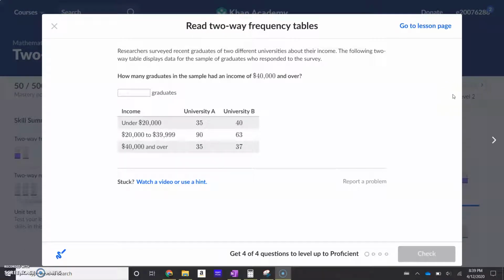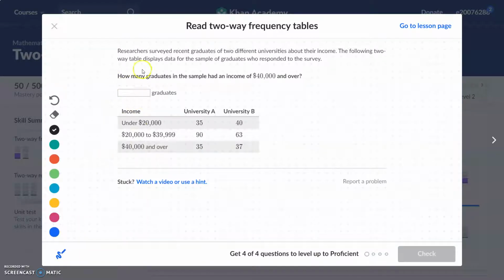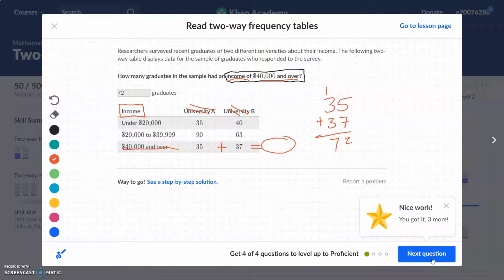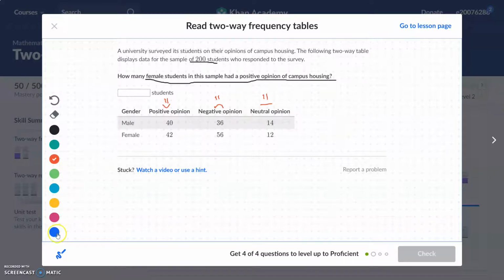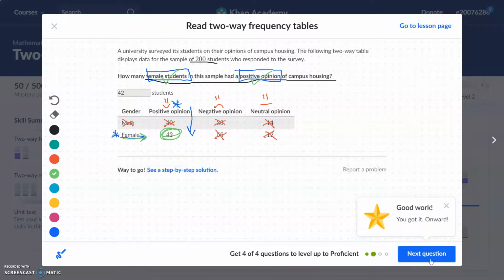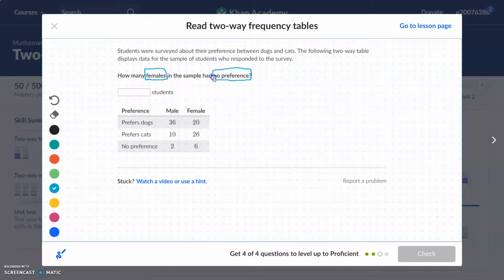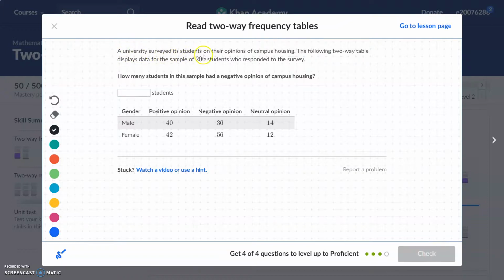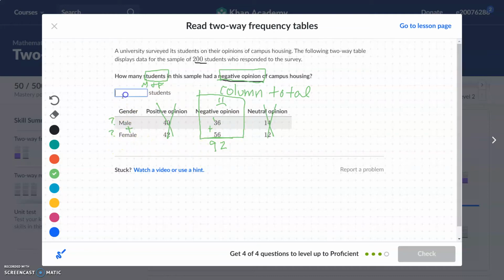Homework Help - Khan - Read two way frequency tables